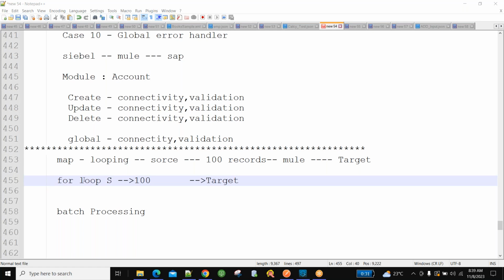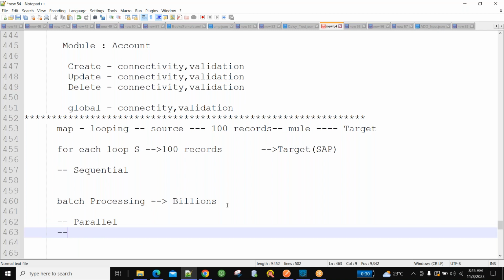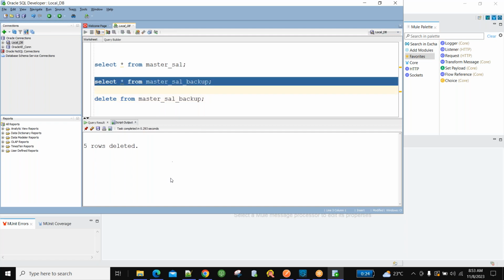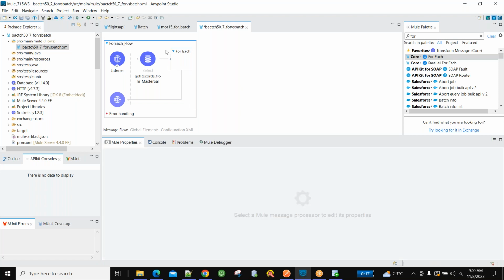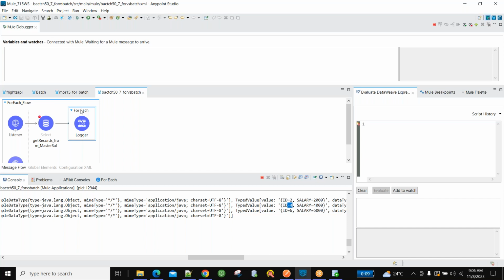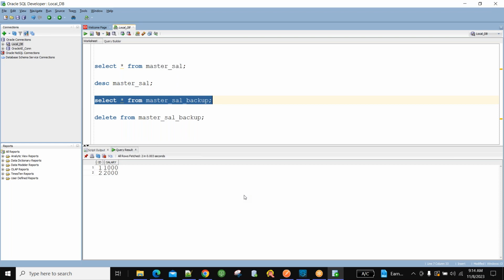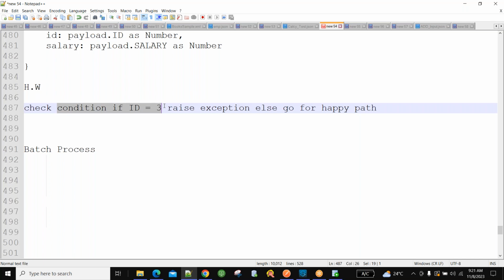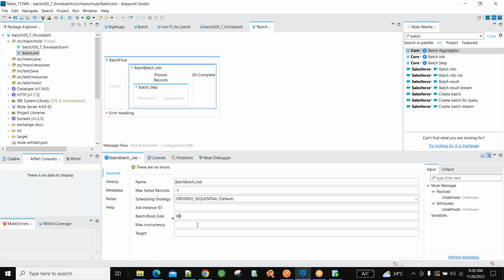mulesoft learn education students educational aiart ai story english hindi learning sso